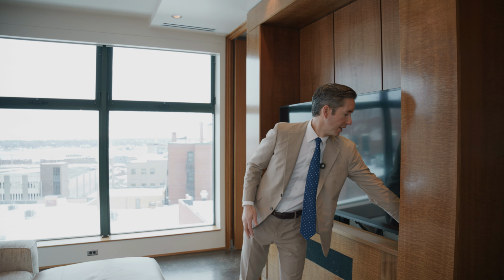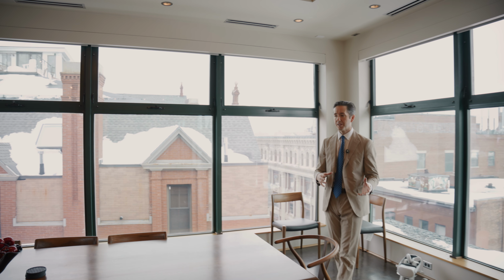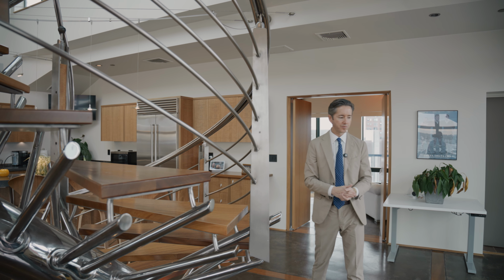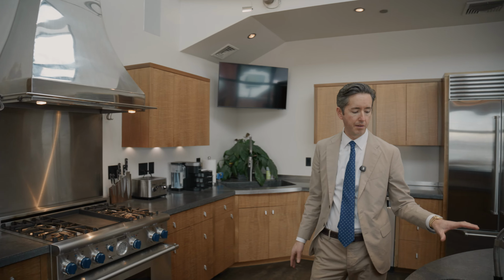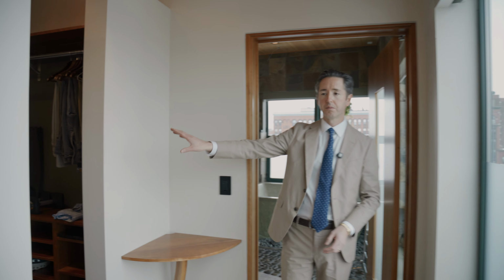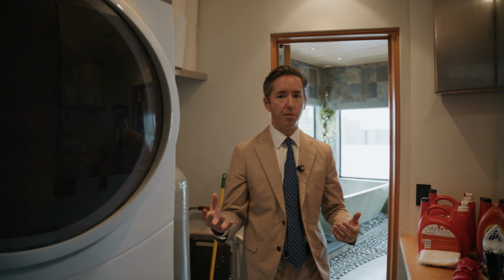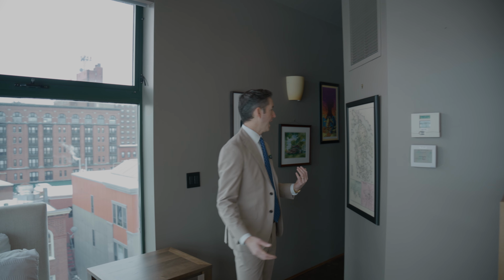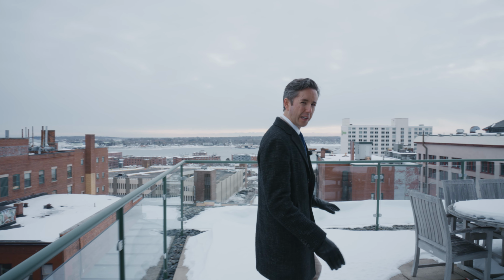The Penthouse Property Tour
Welcome to The Penthouse on Congress—an incredible opportunity in the heart of downtown Portland's Art District, with 360-degree views of the ocean to the mountains, architectural pedigree, and elevated design converge. Set on the top three levels of The Winslow Lofts, this residence lives like a work of art—layered in natural materials, bathed in light, and framed by the ever-changing beauty of the water beyond.

Soaring ceilings and dramatic floor-to-ceiling windows create an immediate sense of scale, drawing the outdoors in and showcasing panoramic views of Casco Bay from the main living space. A striking fireplace anchors the room, adding warmth and intimacy to an otherwise expansive, light-filled setting—perfect for both quiet evenings and unforgettable entertaining. The primary suite is a true retreat, offering tranquil water views over Back Cove, a private balcony, a generous walk-in closet, and a spa-like bath with radiant heat floors, designed for indulgence. A second fireplace adds an additional layer of comfort and romance, making this suite feel like a boutique hotel sanctuary high above the city.

Arrive via a secure elevator, underscoring the exclusivity and ease of penthouse living. Two dedicated parking spaces—including one within a heated garage—complete the offering, a coveted amenity in downtown Portland.

This is not just a residence—it's a statement. A true penthouse lifestyle defined by privacy, design, and breathtaking vantage points. From intimate evenings by the fire to unforgettable gatherings on the rooftop deck with city and water views, this home offers a front-row seat to Portland's most iconic scenery. A living art piece suspended above the city, where luxury, light, and location converge.